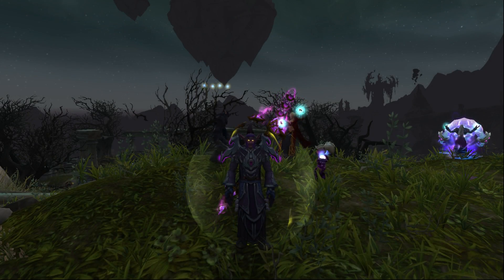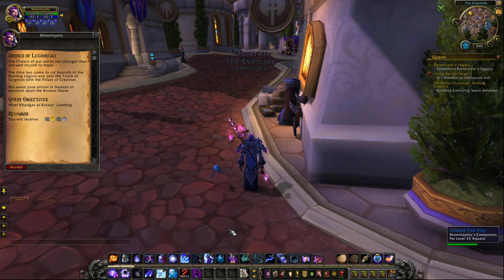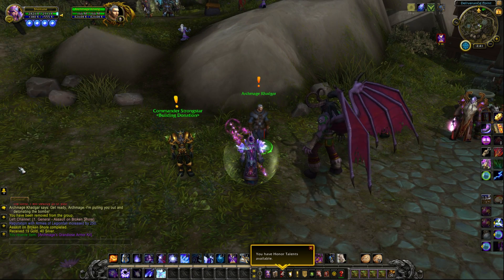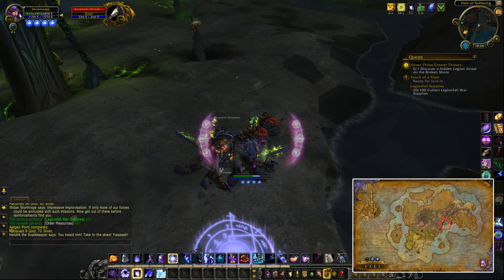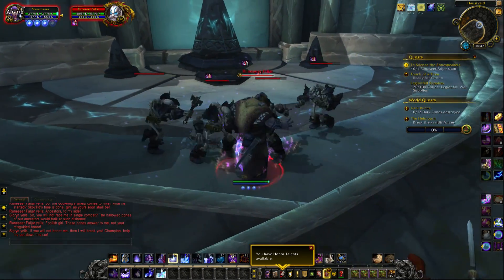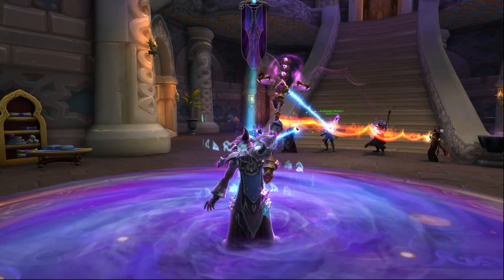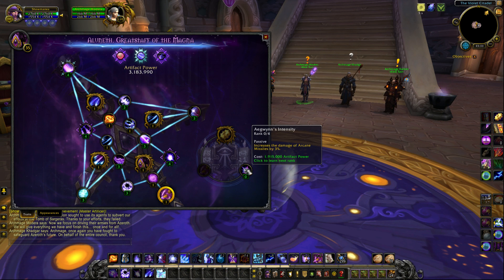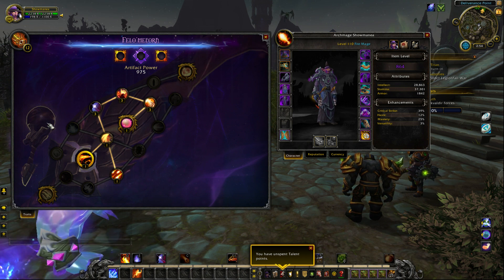New 7.2 Artifact Traits Now Live! How to Unlock Them[PTR] - WoW Legion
Showing you how to unlock the new artifact traits in 7.2